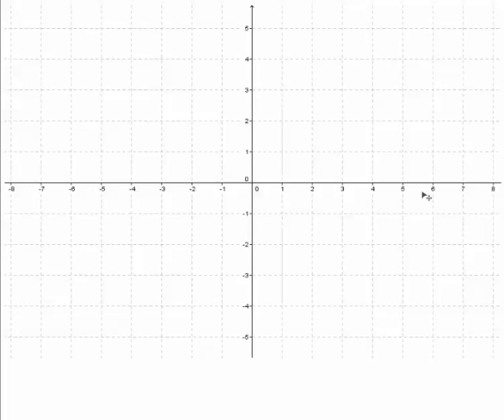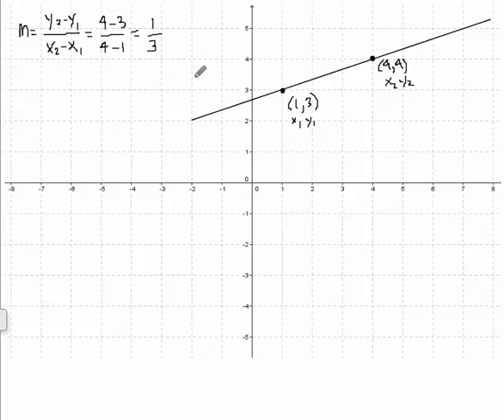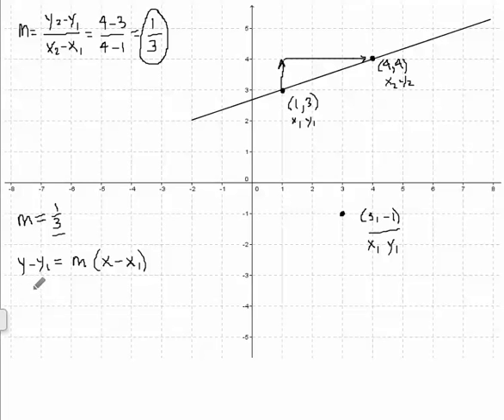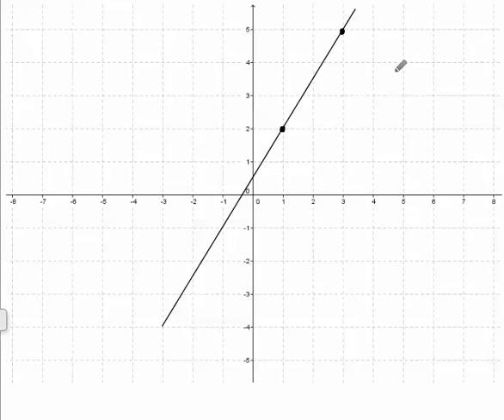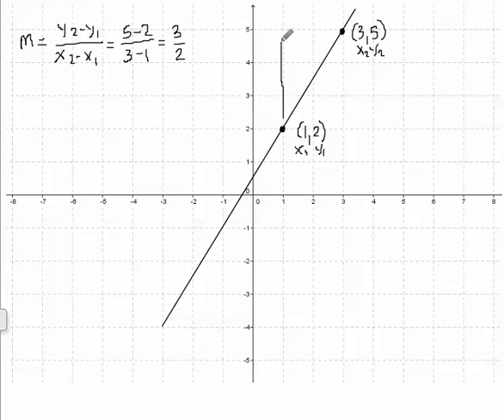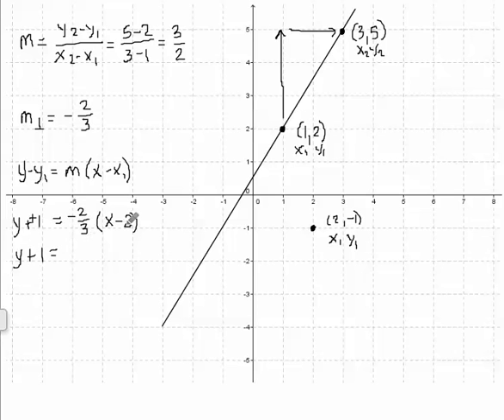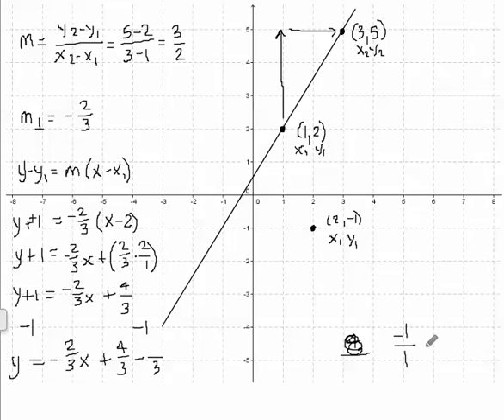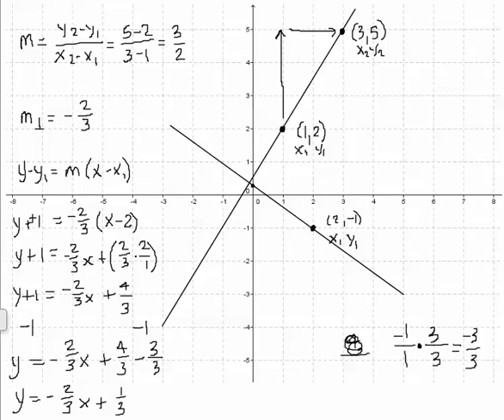Writing Equations for Parallel and Perpendicular Lines